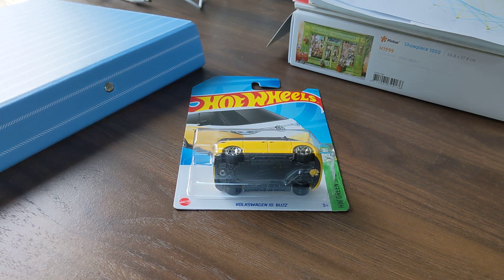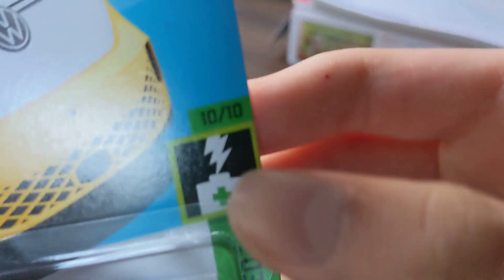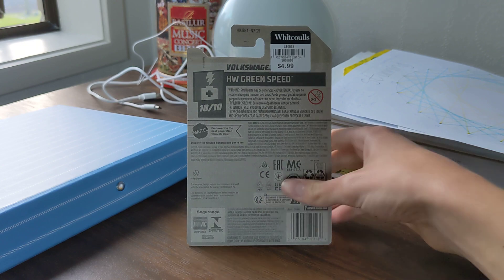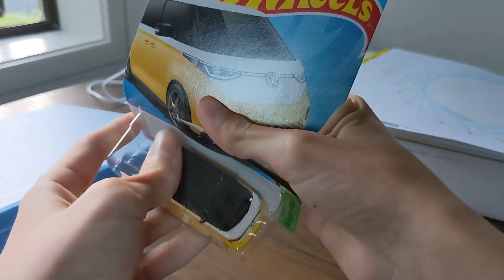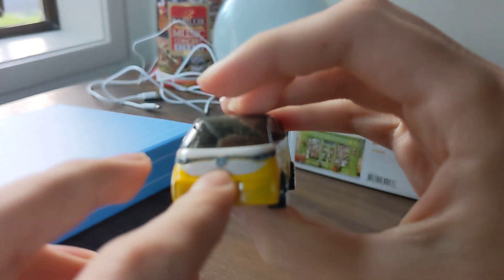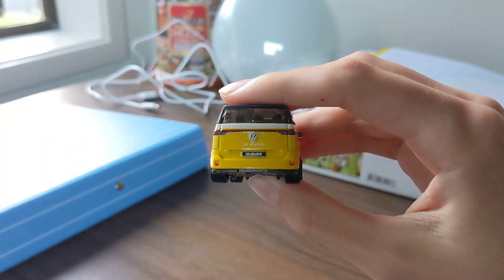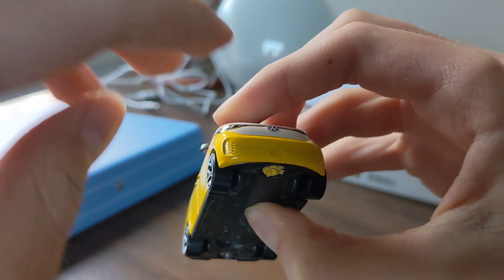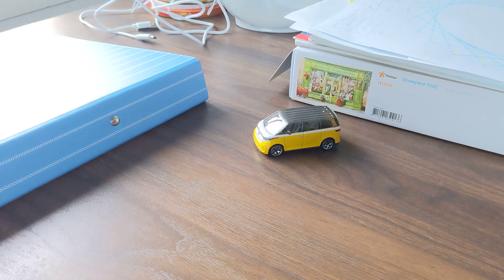Unboxing Hot Wheels Volkswagen ID. Buzz HW Green Speed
Hot Wheels Volkswagen ID. Buzz HW Green Speed Unboxing